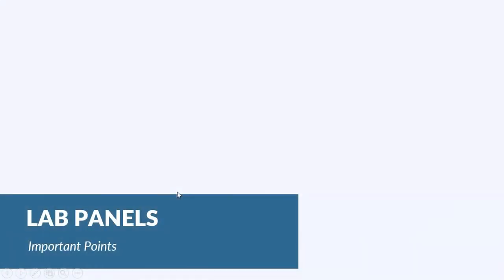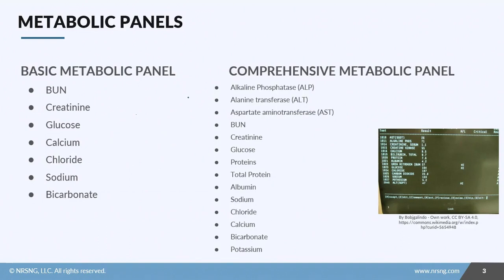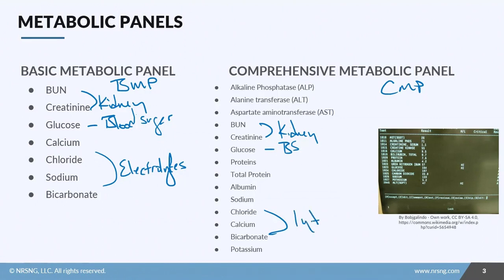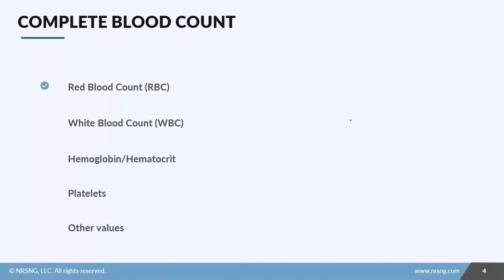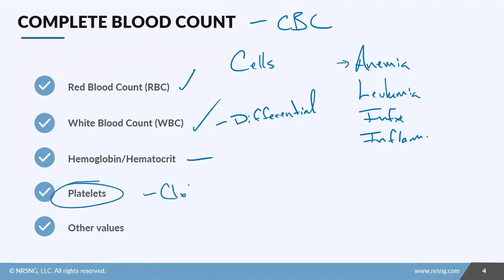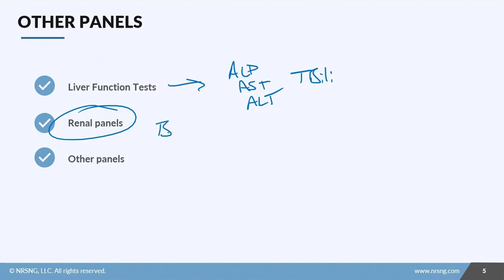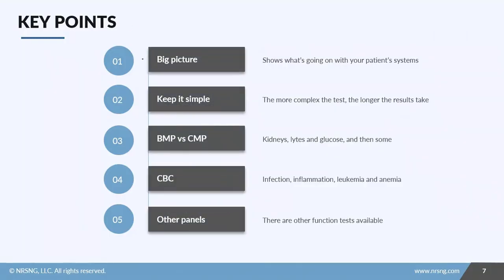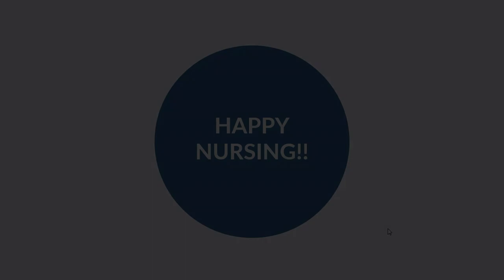Lab Values for Nursing School [how to understand lab panels] + FREE QUIZ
Okay guys in this lesson we’re going to take a look at the different types of lab panels that you may run across when you’re taking care of your patients.

The beauty of these types of tests are that they can provide information quickly and they usually include more than one system. So you can take a look at your patient’s electrolytes and liver function at the same time without submitting two different types of tests. Another beautiful part of it is that they’re often performed on site, meaning that the hospital lab can perform these tests usually without a problem. That means that you get your information back quickly. It gives information about the different systems and all of the values can help point to what’s going on with your patient. These tests can be simple or they can be really complex. One thing that you want to keep in mind is if you have a patient that’s becoming sick pretty rapidly, you’re going to want to get labs that are going to give you the most information quickly.

Let’s start off by taking a look at the two most common types of metabolic panel. The first one is called the basic metabolic panel, or BMP. There are some similarities between the two panels that we’re looking at, but the thing that you want to look at when you’re looking at BMP is that it gives you a snapshot at kidney function, blood sugar, and electrolytes. The BUN and creatinine are going to give you an idea of what’s going on with the kidneys and how well they’re functioning. The glucose is going to give you an idea of sugar levels, and all of these electrolytes here give you an idea as to what your patients electrolyte status is. Again we go into all the little nuances of each lab value and other lessons so go check those out.

Like your BMP, your comprehensive metabolic panel or CMP, is going to give you your kidney values, your blood sugar levels, and your electrolyte levels. But it also gives you a lot more information. Here you can see that it gives you an idea of what’s going on with your liver with your Alk Phos, ALT, and AST. It also gives you some insight as to what’s going on with your patient’s protein levels. Don’t forget that the CMP is probably going to take longer to get back, so if you need some quick response as to what your patients electrolytes and kidneys are doing, then I would send out for a BMP vs. CMP.

The big thing that you need to understand between these two panels is that one is very basic and it gives you some real simplistic results, whereas another one is extremely complex, but if you need those values you can get them through these panels.

Another common type of lab test that you’re going to see is going to be the complete blood count or CBC. This is a really interesting test, and it’s a really common one. What it does is it gives you an idea about what’s going on with your patient’s cells. With your patients red blood cell count, or RBC, it can give you an idea as to if they have different types of anemia, along with your hemoglobin and hematocrit. Another thing that your CBC will do is it’ll give you some information about your patients immune system, through the white blood cells. It can tell you if there’s inflammatory response is happening, if there’s an infection going on, or even some possibilities of disease processes like leukemia. One really important thing that you’re going to have to think about when you’re doing a CBC is if they need a differential. A differential is a specific type of test that looks at all the different types of white blood cells. All of these white blood cells have specific roles, and sometimes you have to know exactly how many there are. Again like other values that we’re talking about in this lesson go check out the specific lessons regarding each one of these values so that you can get a better understanding of what all of these mean so that when you see them in your patient CBC you understand.

So let’s recap.